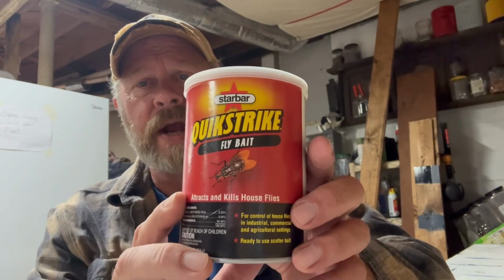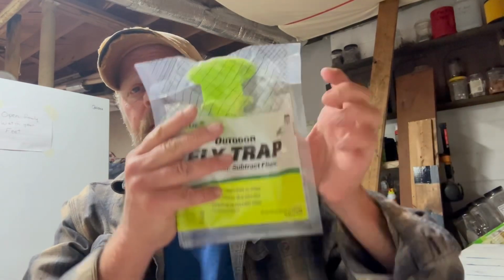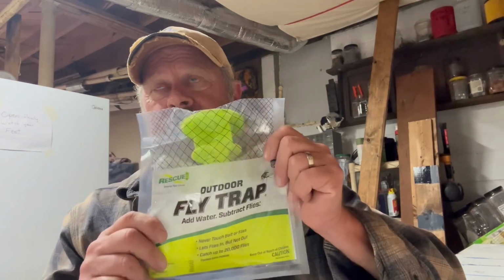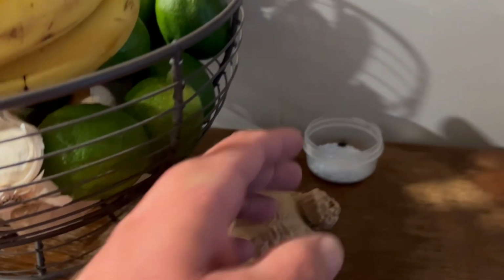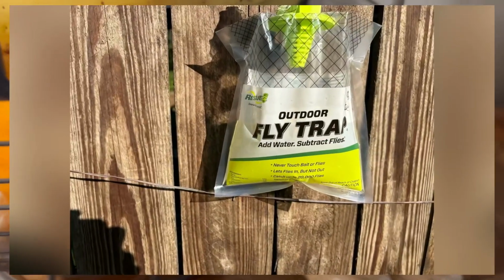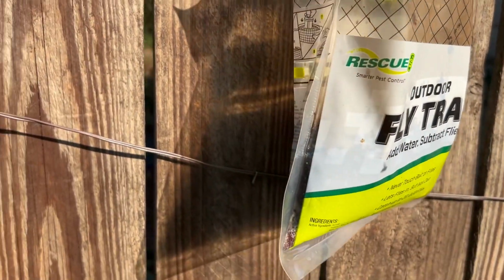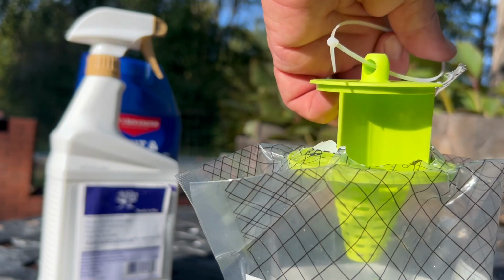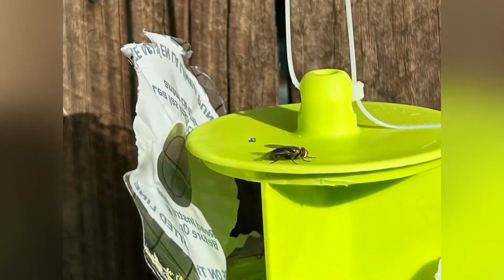How to eradicate flies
This is a cheap easy way to control flies. Whether it is a barn, a chicken house, an outbuilding, or a patio.